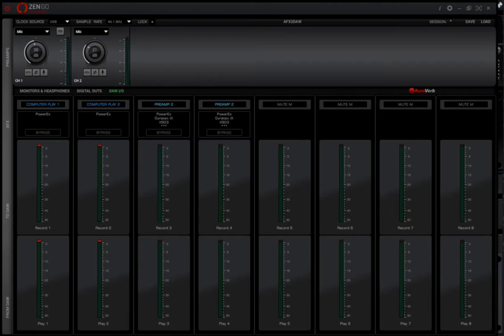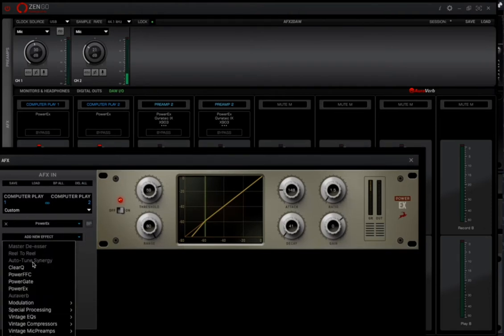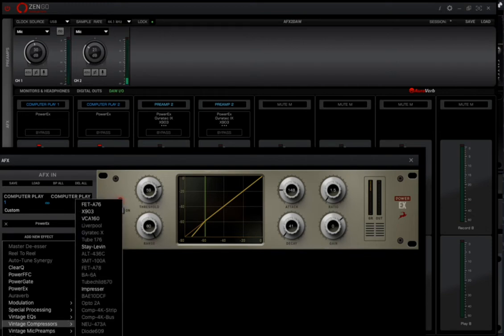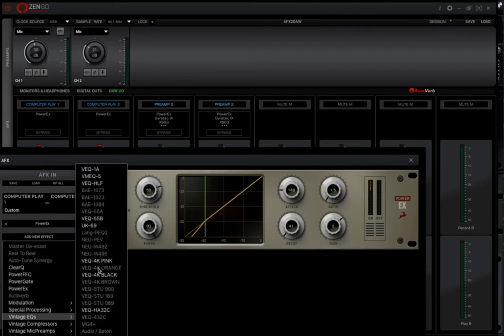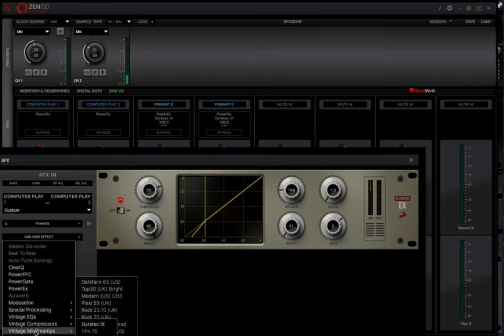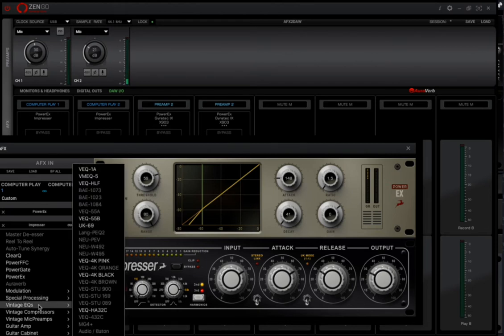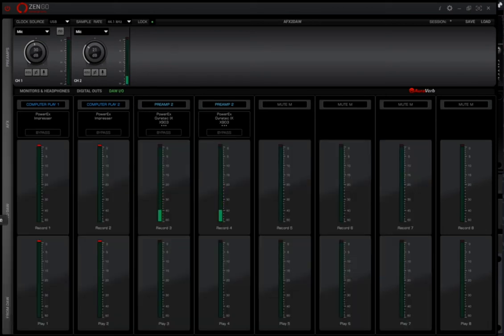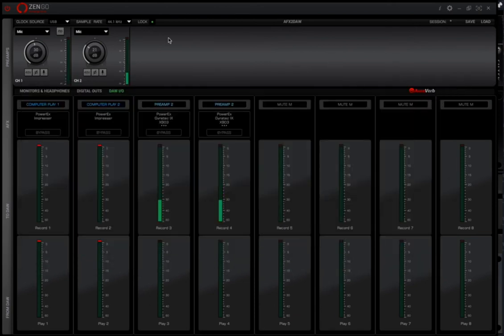Zen Go The Way To Go part 1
This is a part 1 of 2 videos where we take a look at the Antelope Zen Go and its some key features and functions.